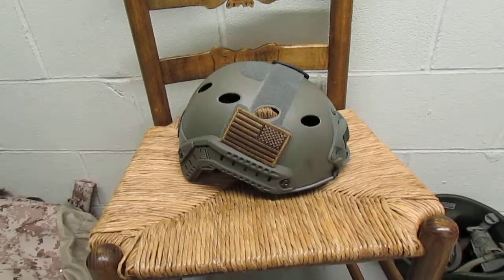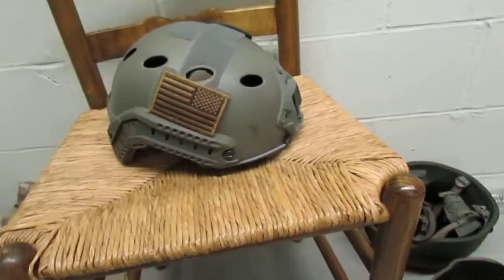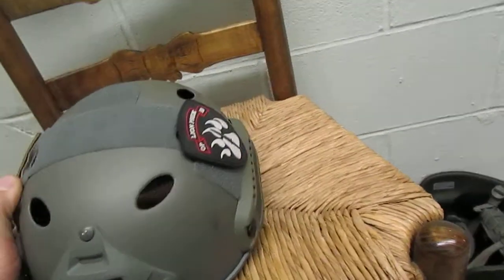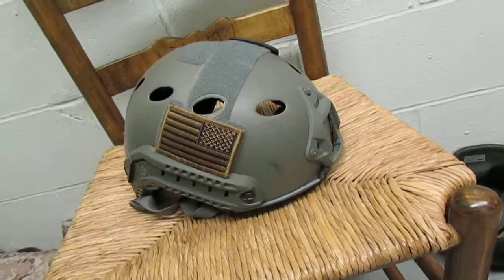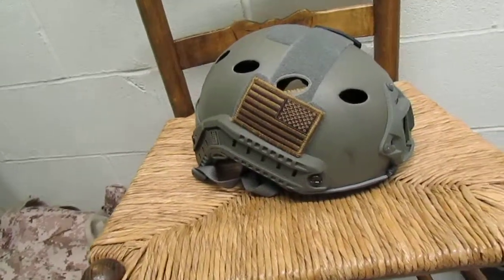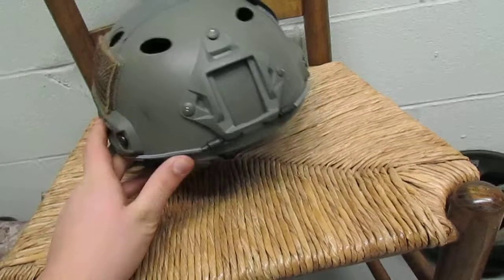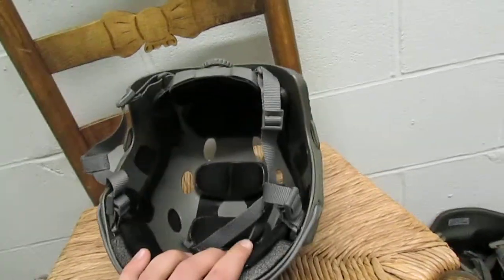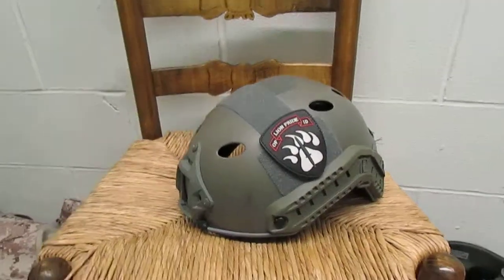lancer tactical fast helmet review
this is my review of the LT fast helmet pretty cool helmet it works